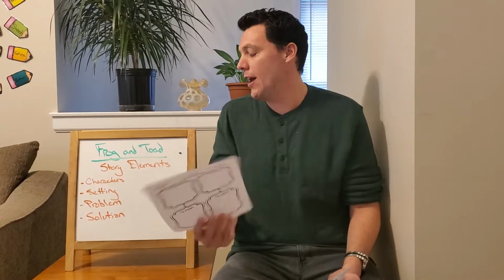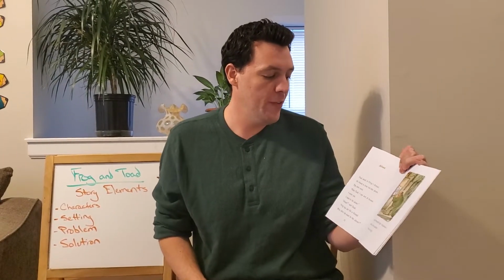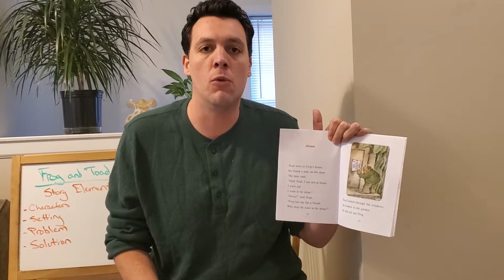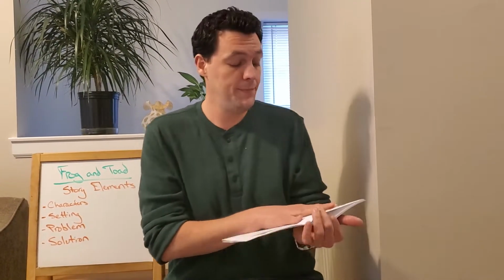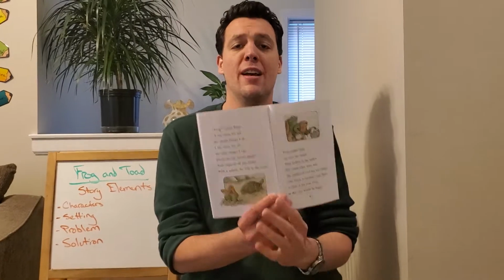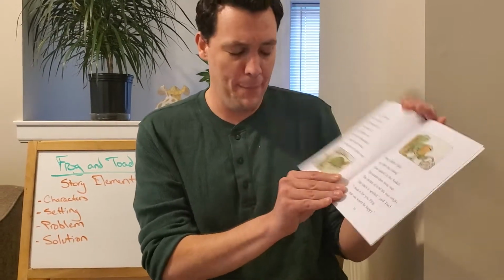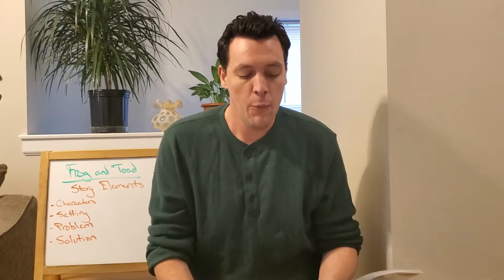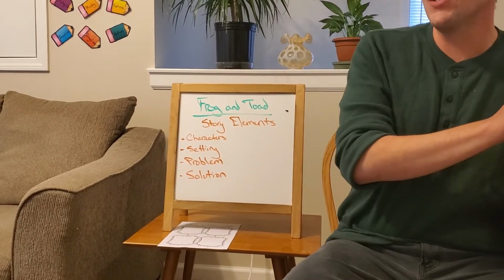Days With Frog and Toad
Chapter 5: Alone